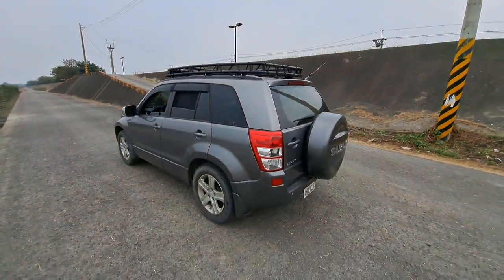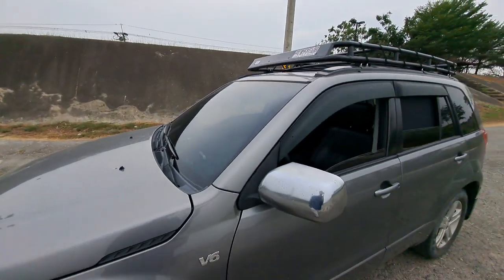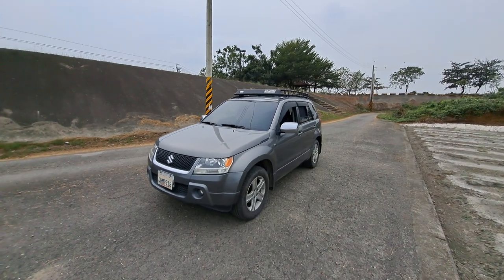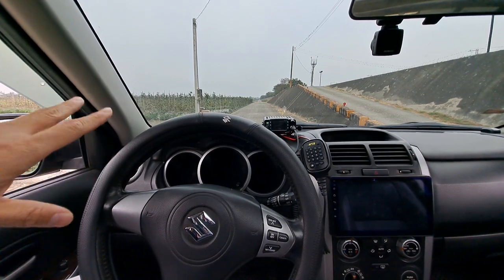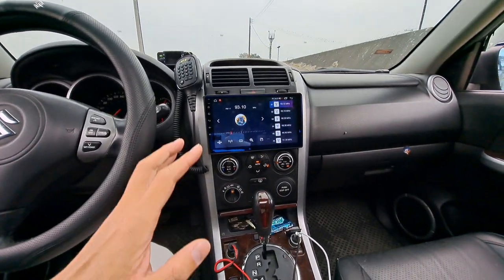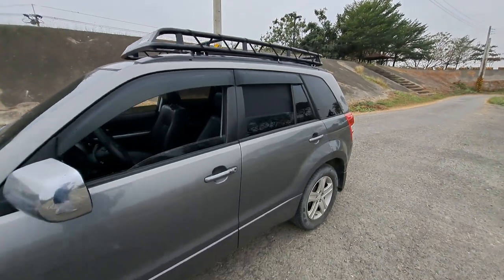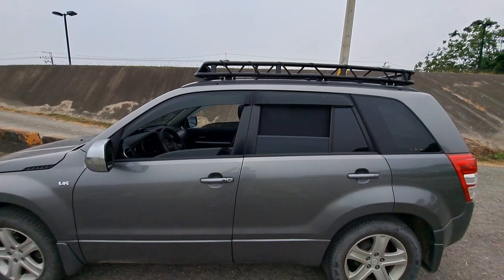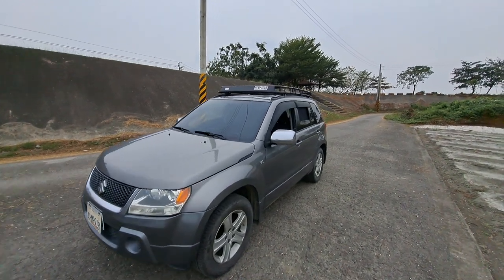SUZUKI GRAND VITARA III Introduction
ESCUDO/VITARA can be regarded as the pioneer of modern urban SUVs. The difference from the first generation CR-V/RAV-4 is that ESCUDO/VITARA has a frame, so it has to bow to the market even now and launch the current model ESCUDO with a sedan chassis. /VITARA.

In fact, when ESCUDO/VITARA has developed into the third generation, it has already fallen into the dilemma of whether to retain the mainstay. When the first two generations were launched, the SUV market was still in the running-in stage, but in the 21st century, big brands such as LAND ROVER and Mercedes-Benz, which originally entered the SUV market with beam chassis, have also turned to sedan chassis. SUZUKI is also facing to the moment of transformation. After some discussion, the third-generation ESCUDO/VITARA compromised by using a built-in frame, but still retained its powerful appearance, which makes people imagine that it is an off-road vehicle at a glance.

In fact, the appearance of the third generation ESCUDO/VITARA has no inheritance from the second generation. Instead, it is more like a direct evolution from the first generation. After all, the American style of the second generation is not very popular in the European and Japanese markets. The third generation has changed back to the European route of the first generation, and the same is true for the interior, which has directly evolved from the first generation.